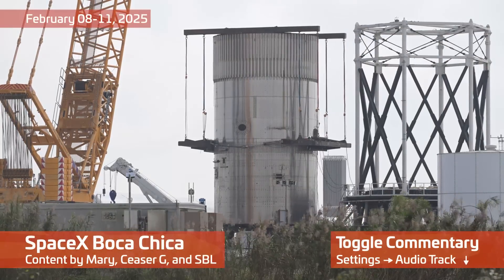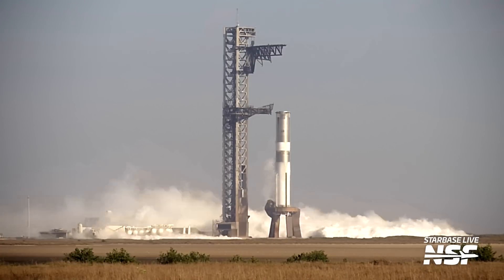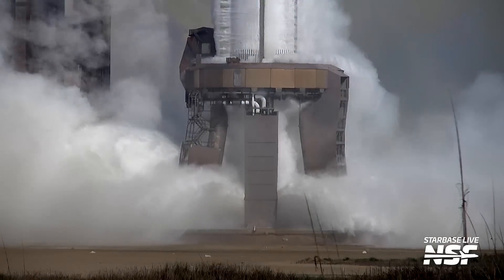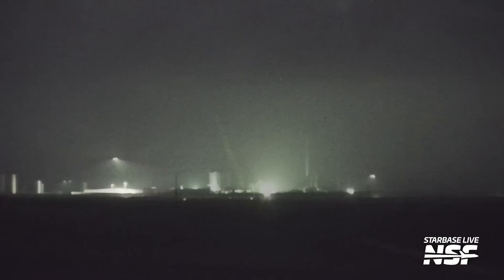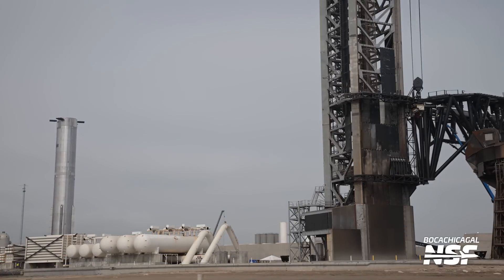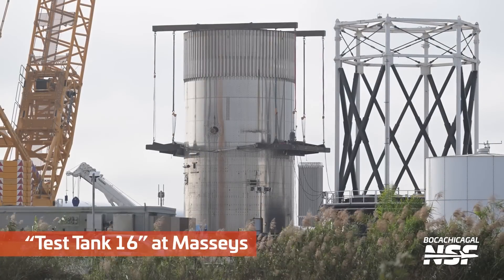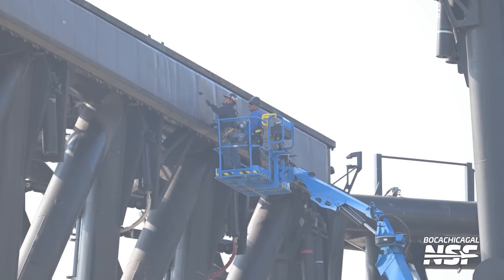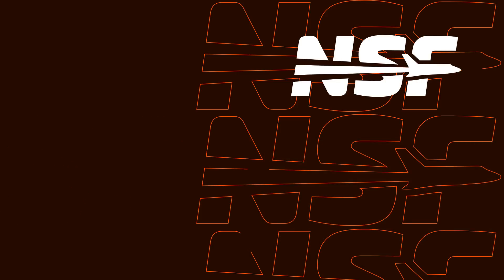"I Promise You Starbase Did Not Explode" | SpaceX Boca Chica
SpaceX performed a Static Fire doubleheader on Booster 15 & Ship 34.  Ship 32 was disassembled, joining Ship 26 in Starship heaven. Work continues for preparations at Pad B.

Hosted by John Galloway (in English), Adrian Beil (in German), and Alejandro Alcantarilla Romera (in Spanish). Want just the Ambient Starbase audio? Choose Klingon as your language.

🤵 Hosted by John Galloway (@KSpaceAcademy)

Timestamps:
0:00 “Test Tank 16” at Masseys
0:33 Booster 15 on the OLM
0:59 Booster Transport Stand and Pad B
1:06 Dancefloor Removed
1:24 Ship Static Fire Stand
1:45 Booster 15 Static Fire
3:54 LOX Dumping
4:16 Chopstick Reeving Work Continues
4:38 Ship 34 Rolls to Masseys
5:40 Booster 15 Lifted Off the OLM
6:07 The Launch Site
6:31 Booster 15 Rolls Back
7:40 Ship 32 Section Leaves High Bay
7:48 Crane Lift Adapter Installed
8:04 Pad B’s OLM
8:18 Stands Delivered to the Launch Site
8:52 “Test Tank 16” at Masseys
9:00 Booster 15 Lifted Into Mega Bay 1
9:08 Booster 17’s Aft Section
9:36 Ship 32 Scrapping Continues
10:15 Parking Garage Mural
10:23 More Stands Arriving
10:31 The Office Building
10:38 Flame Deflector
10:45 The Launch Site
10:52 Orbital Pad A
11:18 Booster 17’s Forward Section
11:25 Ship 34 Static Fire